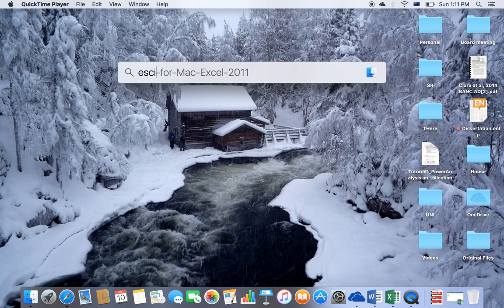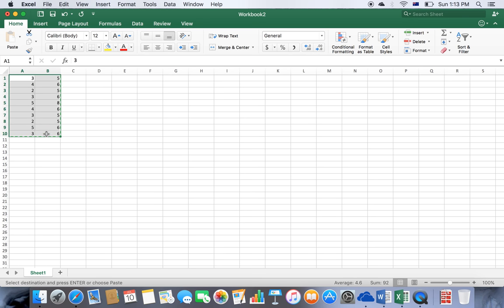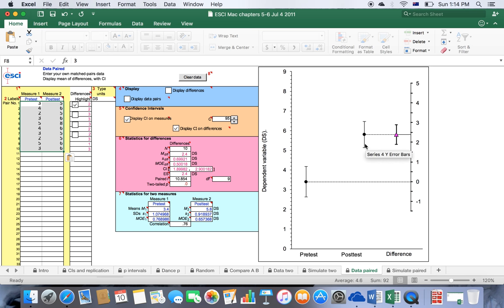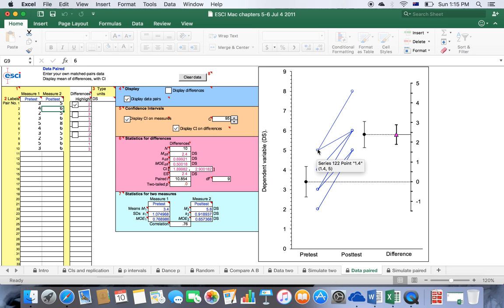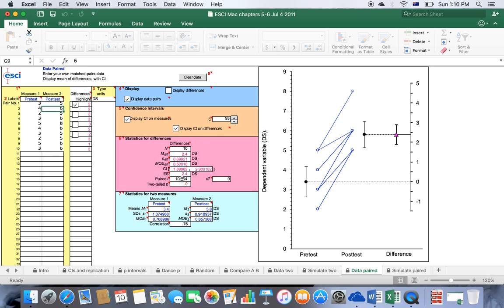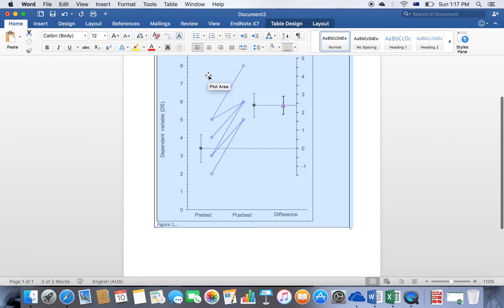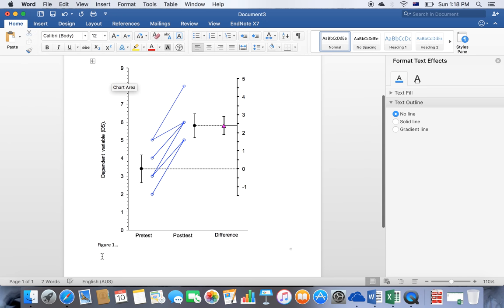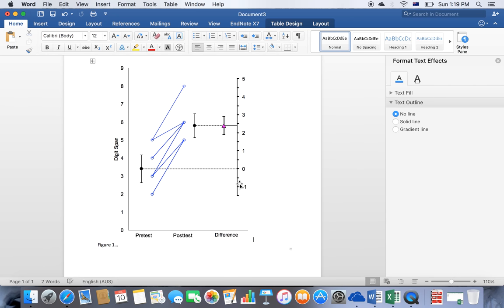How to: 95% Confidence Interval (using ESCI) Within-Group Design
Learn how to generate 95% confidence intervals around the means of same sample for a within-group design and around the mean difference (pre and post) using Exploratory Software for Confidence Intervals (ESCI).

And how to format the graph in APA style in Microsoft Word.